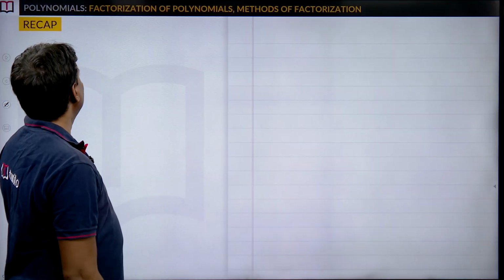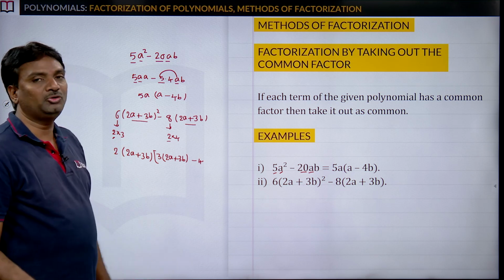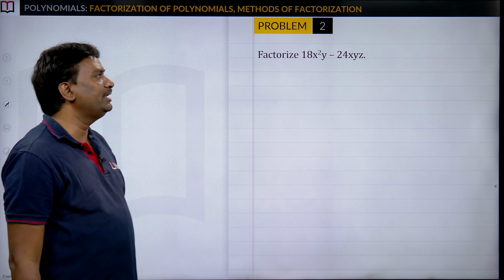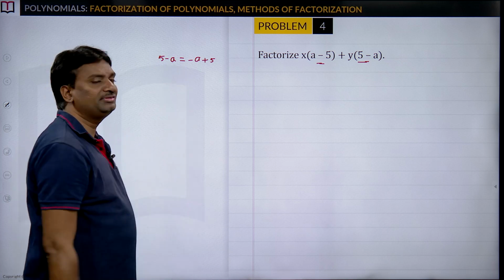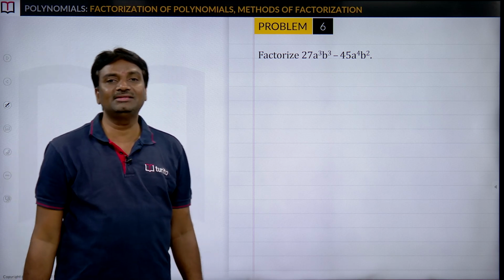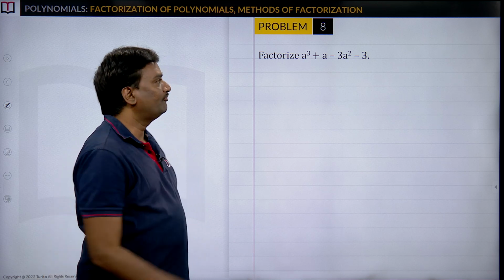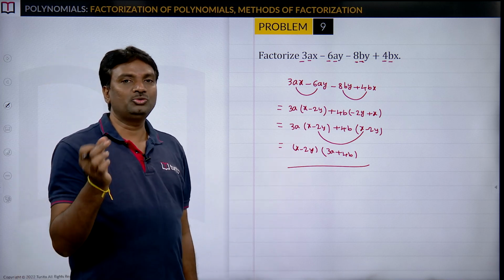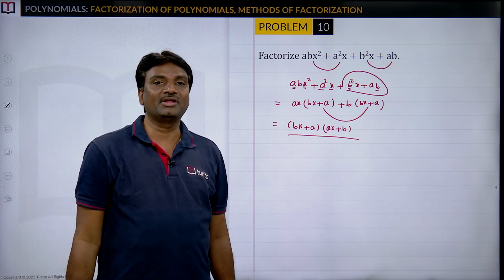Class 9 - Math - Polynomials - Factorization of polynomials, methods of factorization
Factorization of polynomials is the process of expressing a polynomial as a product of its factors. These factors are usually simpler polynomials or expressions. Factorizing polynomials is a fundamental concept in algebra and is essential for solving equations, simplifying expressions, and understanding the behavior of polynomial functions.